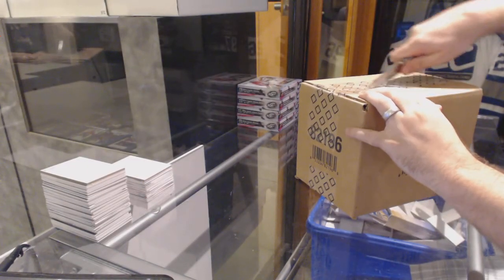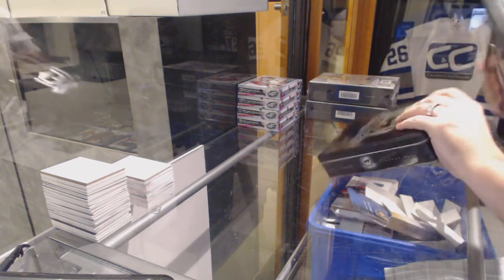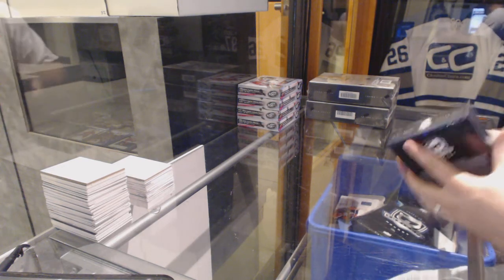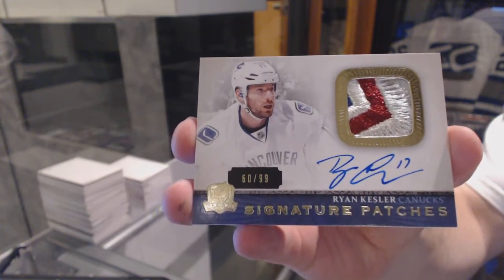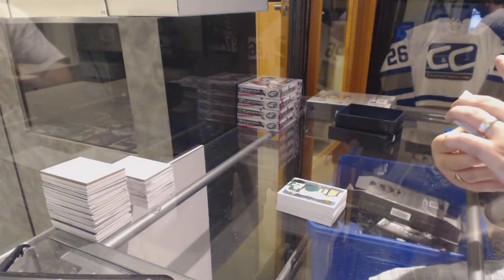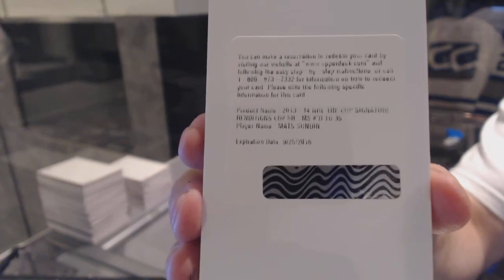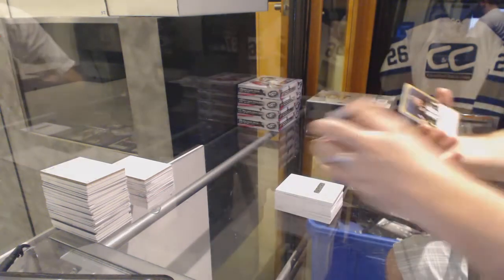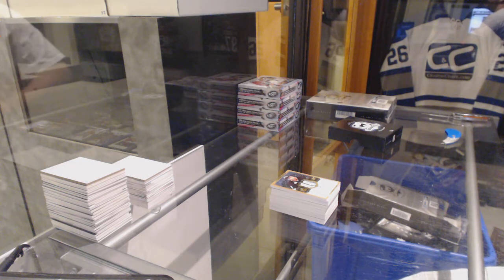13-14 Upper Deck The Cup 3 Tin Hockey Case Break - C&C GB #6212